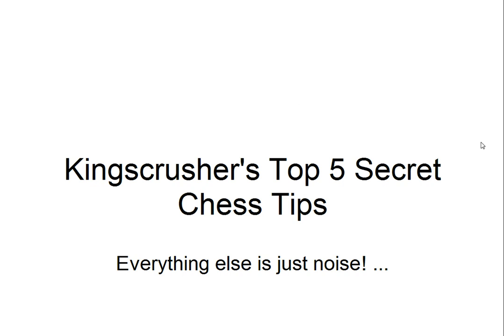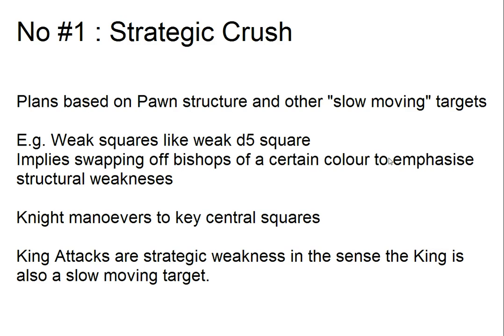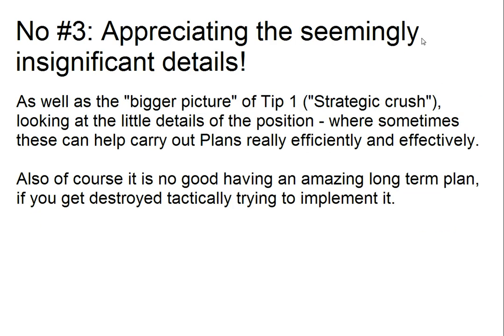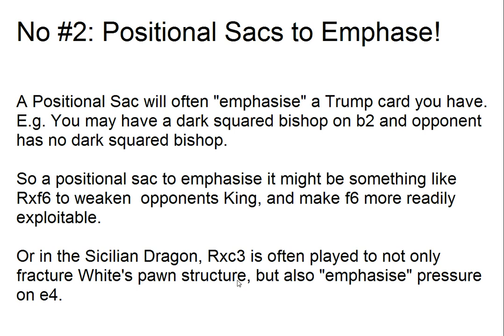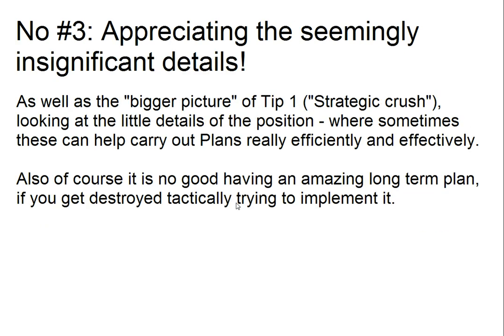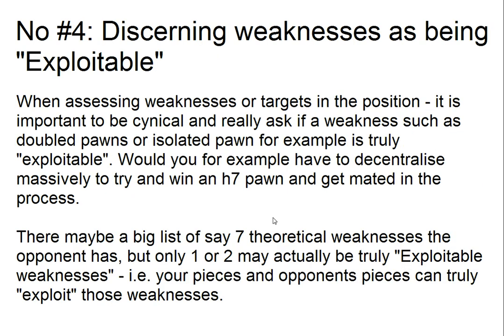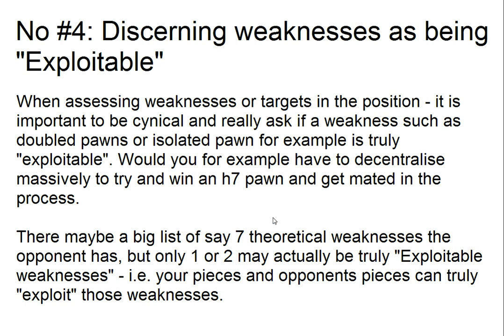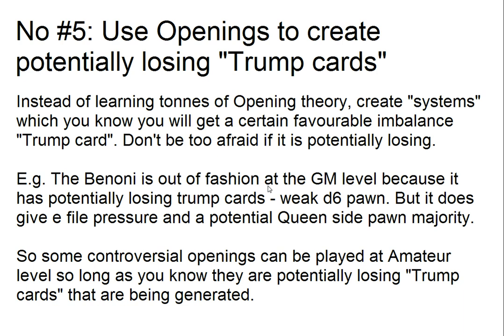Chess Thinking Secrets : Exclusive! Kingscrusher's top 5 Secret Chess Tips! (Chessworld.net)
Chess World.net presents: Kingscrusher's top 5 Secret Chess Tips!

Thumbnail
Secrets